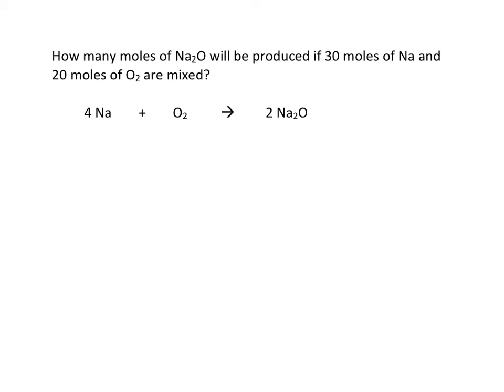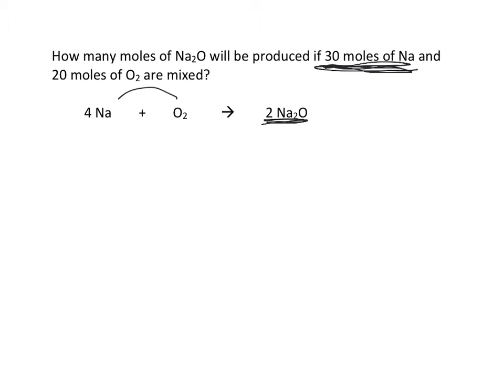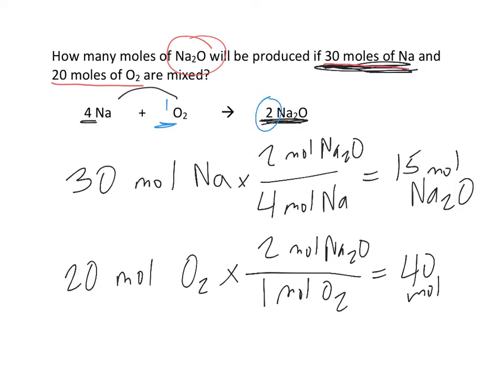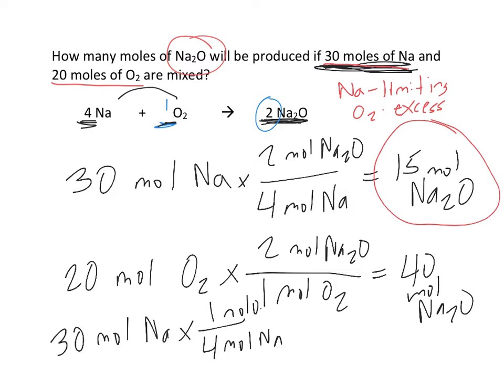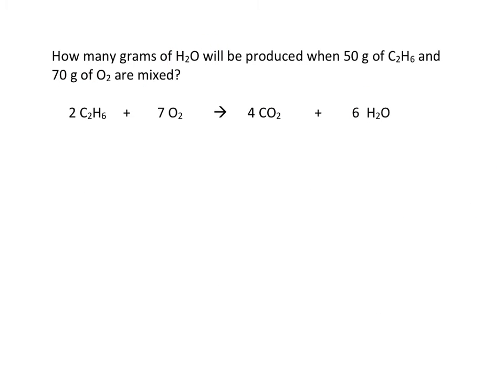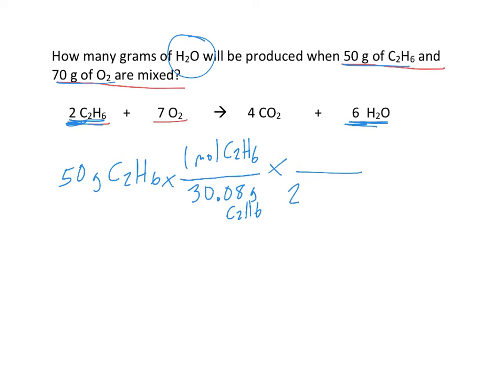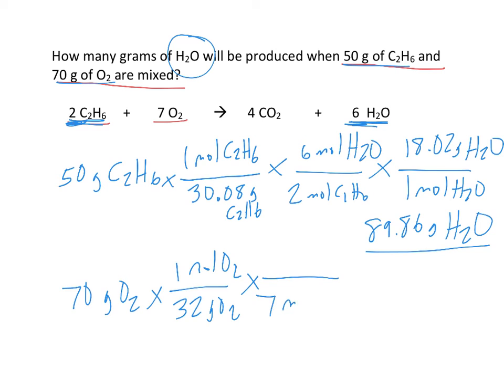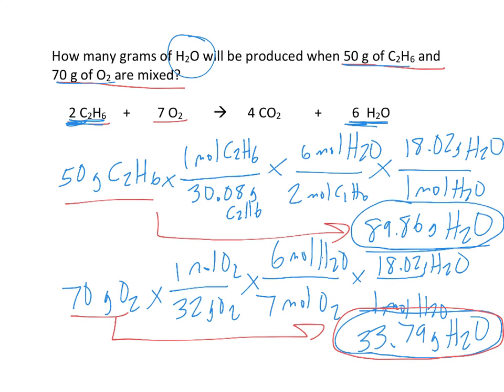Limiting Reactants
How to solve a stoichiometry problem that has limiting reactants.